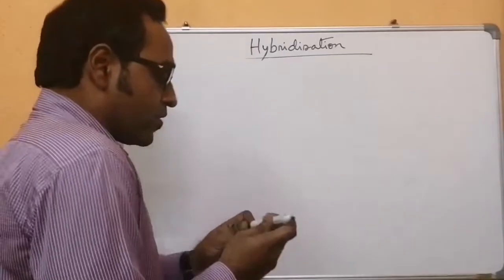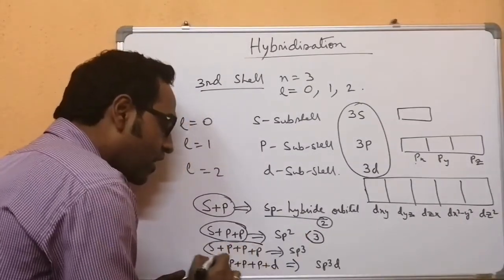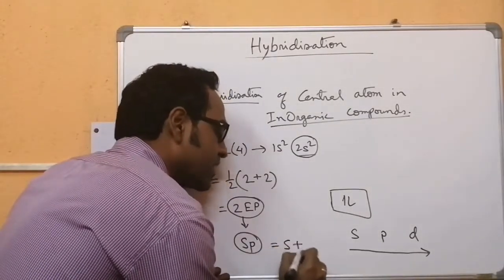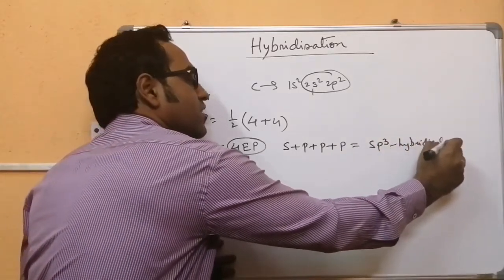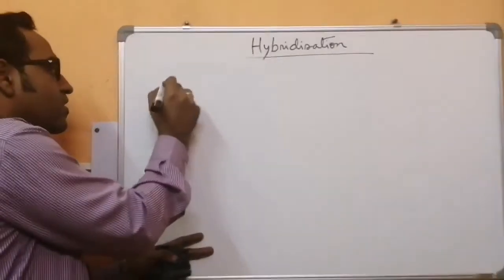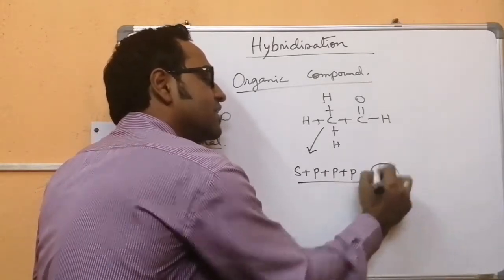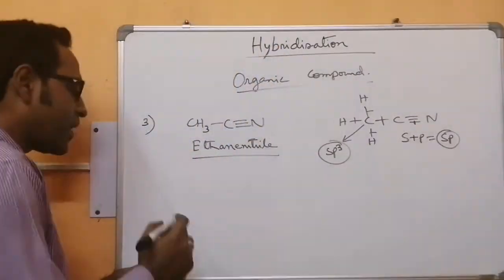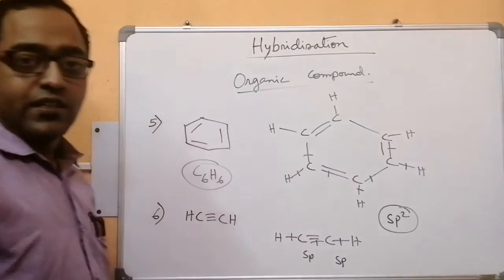HYBRIDISATION / CHEMICAL BONDING / CBSE Class 11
Hybridisation of Central atom in INORGANIC COMPOUNDS and C-atom in ORGANIC COMPOUNDS